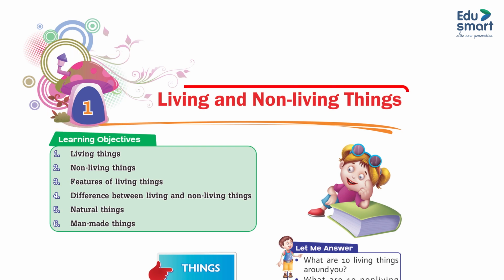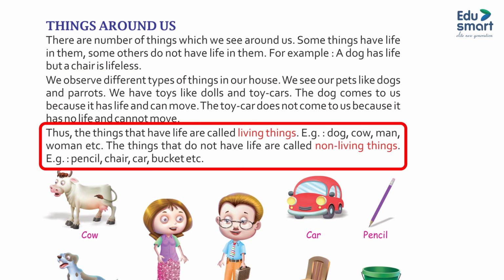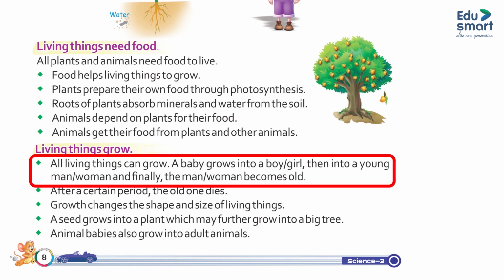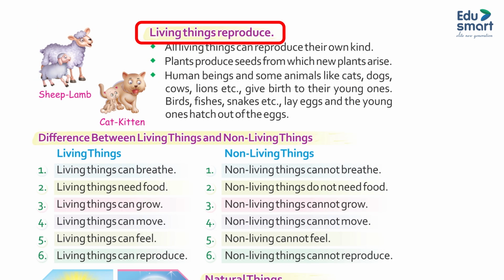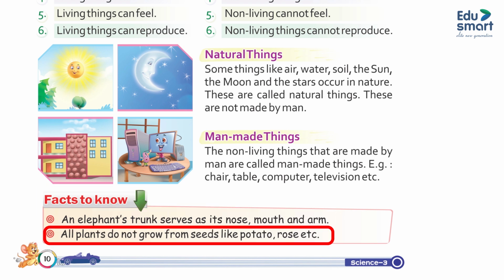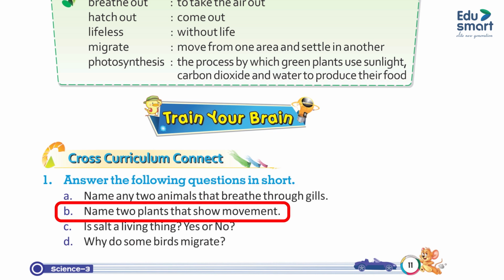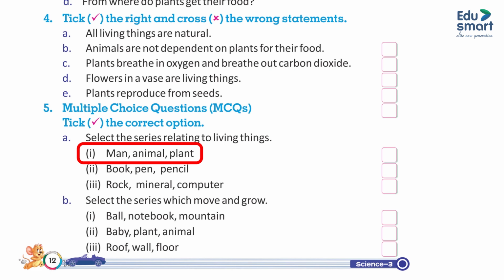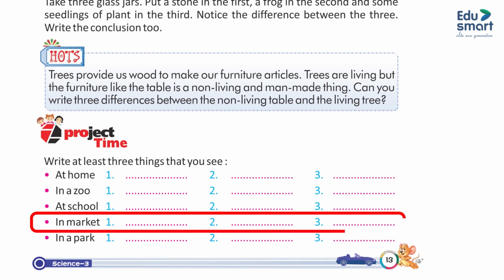Chapter 1: Living and Non-living Things | Science Lab Manual | Class 3 | KS Printing House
Discover the differences between living and non-living things with this foundational chapter! 🌱🪵 Learn how to classify objects based on their characteristics.

📌 Highlights:
• Understanding the features of living and non-living things
• Recognizing examples from daily life
• Fun activities to reinforce learning

Introduce your child to science with this interactive and engaging lesson! 🌟